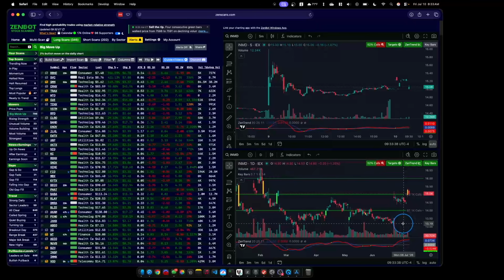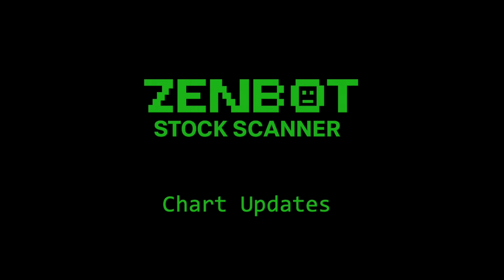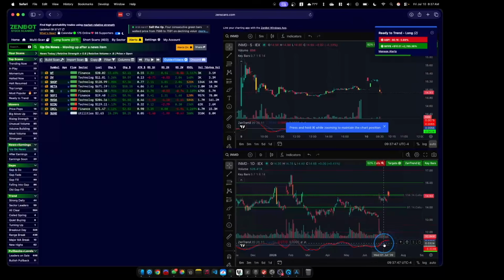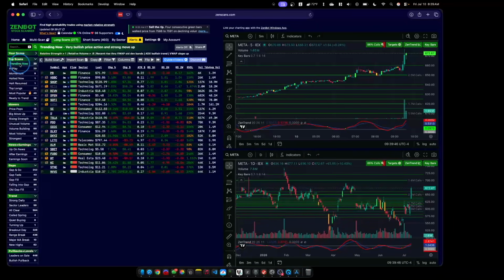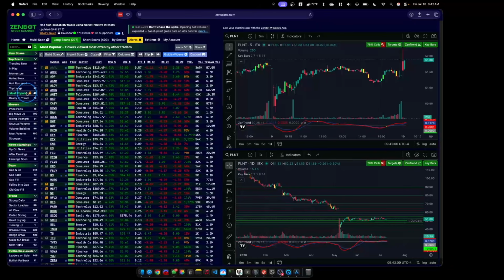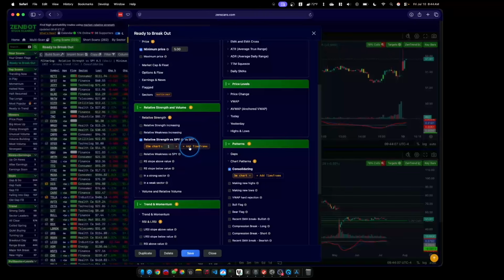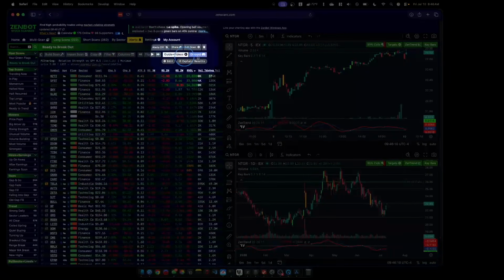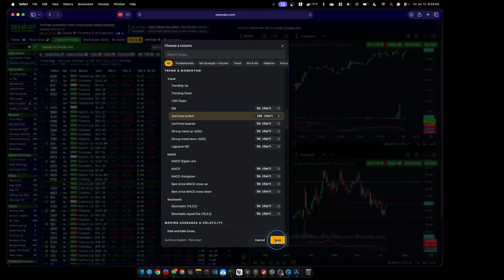ZenBot Scanner Intro: Multiple Timeframes, Mobile Alerts, Market Commentary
00:00 Introduction
00:51 Mobile Alerts
01:49 Live Market Commentary
02:47 Chart Updates
05:13 New Scans
08:18 Multiple Timeframes